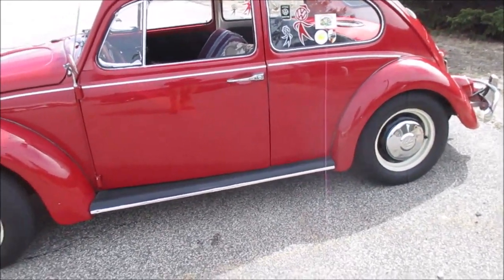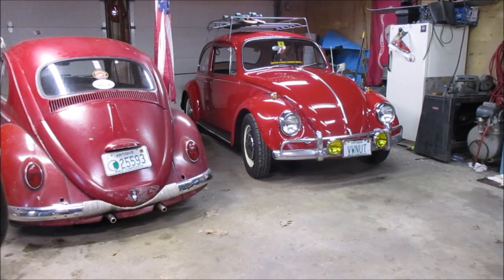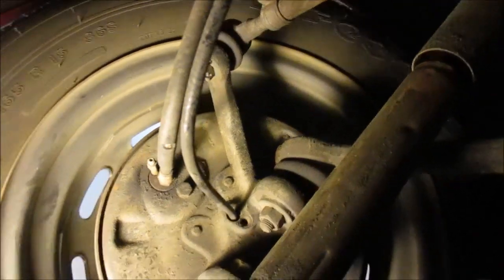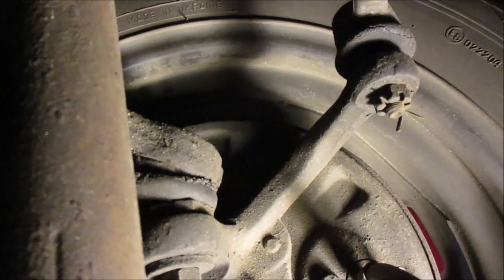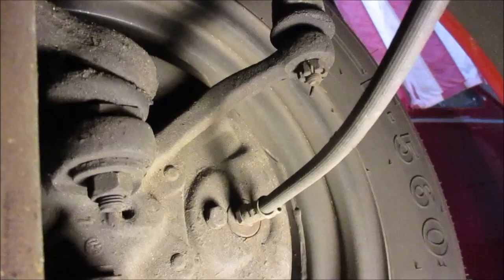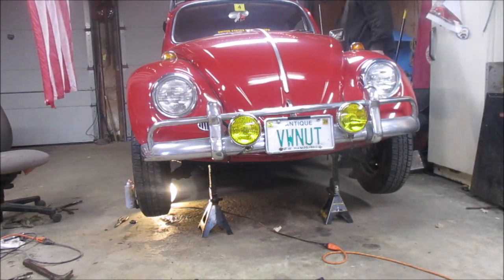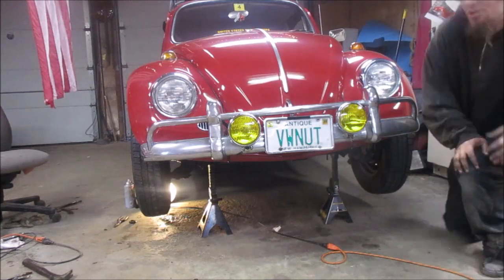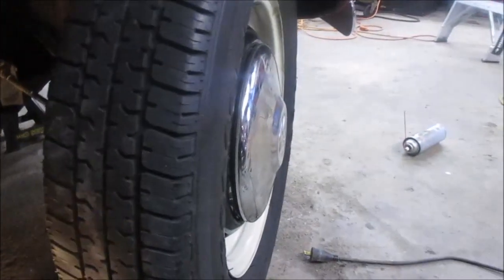1967 VOLKSWAGEN BUG TIE ROD END REPLACEMENT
I started to chase down the cause of my sloppy steering wheel and discovered that the outer passenger side tie rod needed to be removed and replaced.